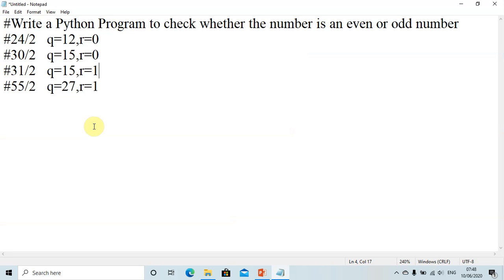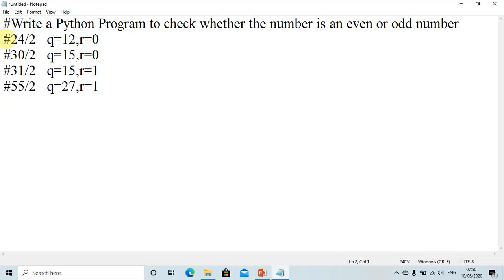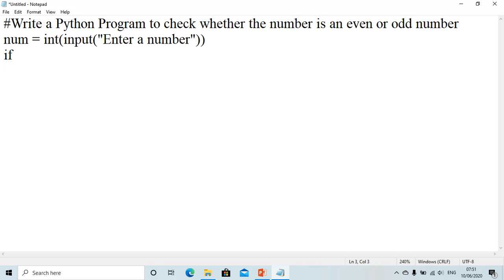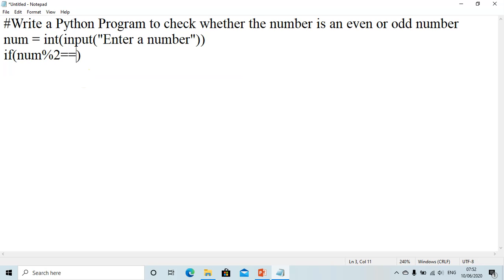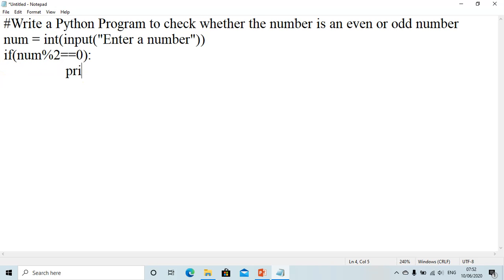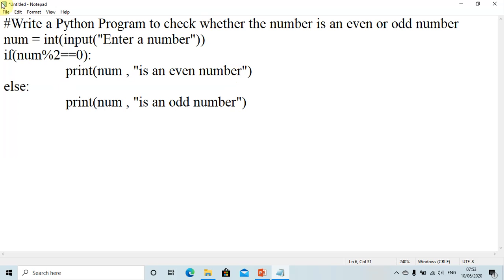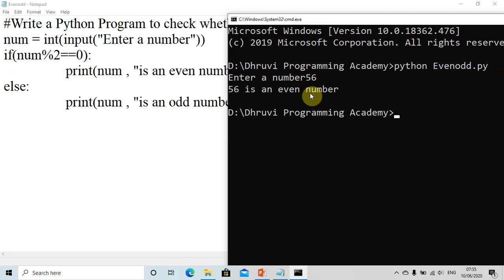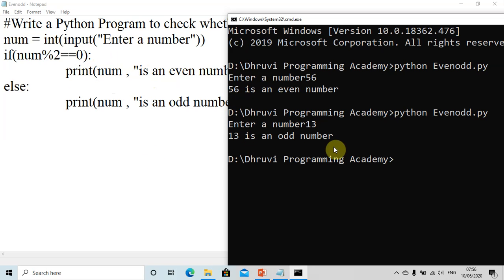Python Lecture 13 | Python Program to check if a number is Even or Odd | Python for Beginners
Learn about writing a Python Program to check if a number is an Even Number or Odd Number using basic conditional statements such as If Else